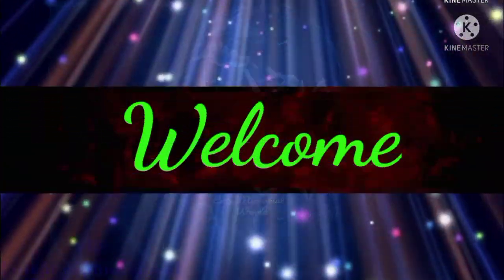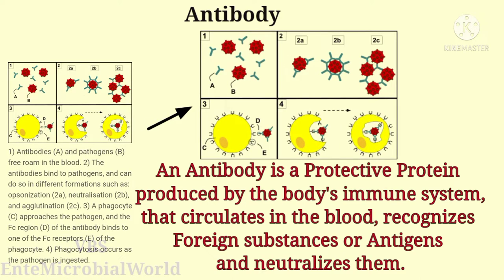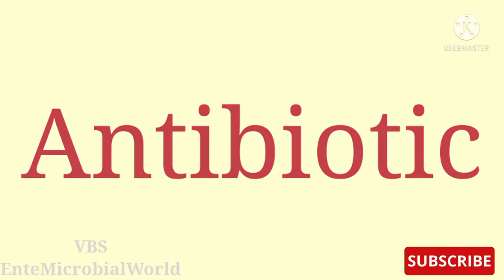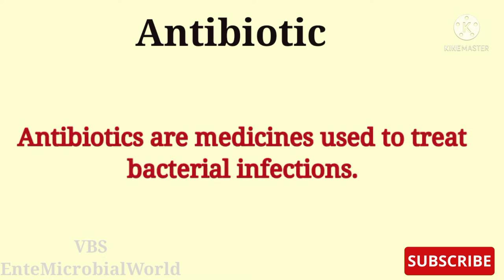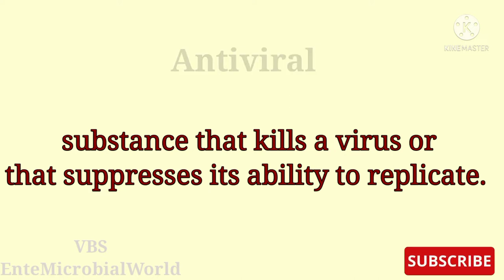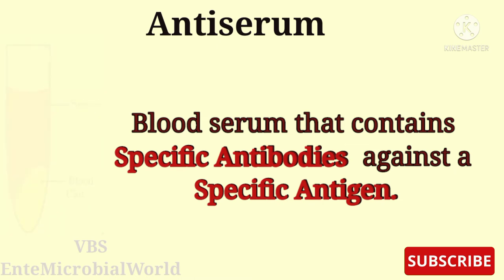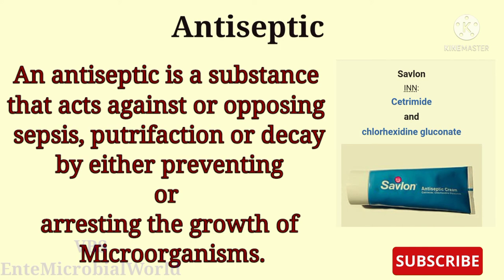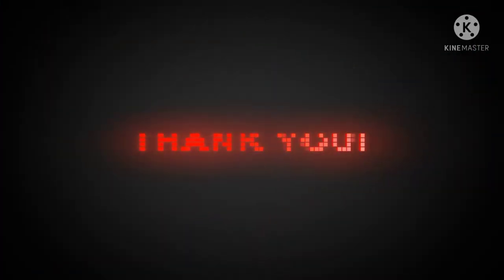Important Terms In Microbiology @EnteMicrobialWorld#microbiology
In this Video I Explained the meaning of some important terms in microbiology like